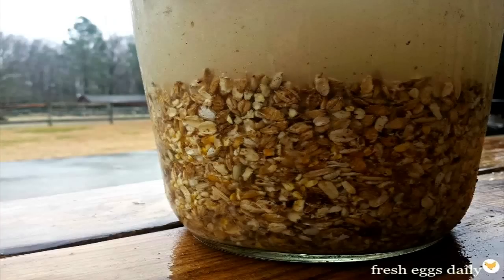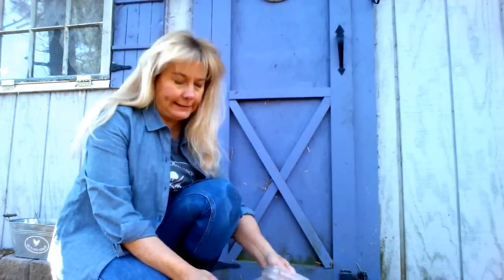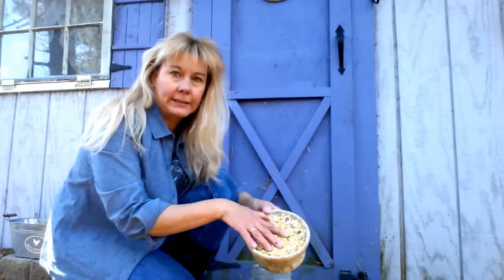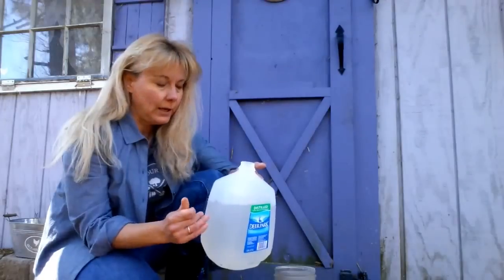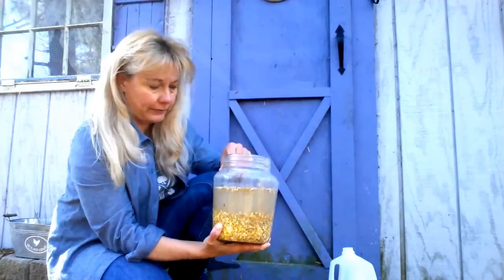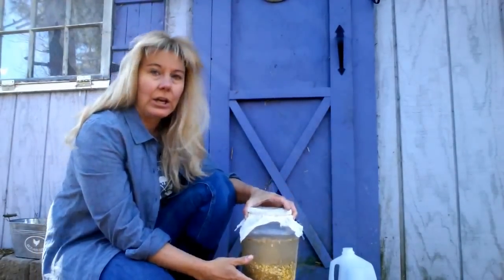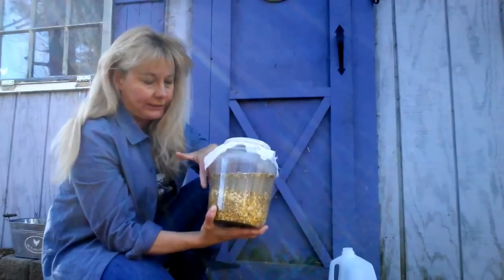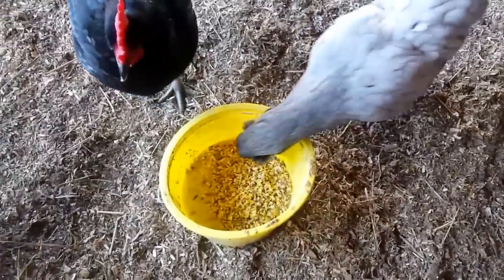How and Why to Feed your Chickens Fermented Feed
Learn more about how to make fermented chicken feed and why it's so good for your chickens.

My books are jam-packed with more tips, tricks and advice for raising happy, healthy chickens!
Available from Amazon and bookstores nationwide.

Lisa | Fresh Eggs Daily